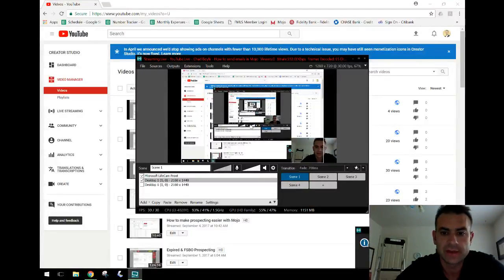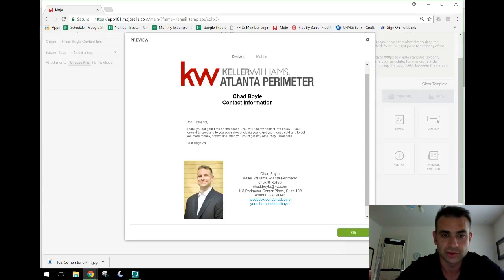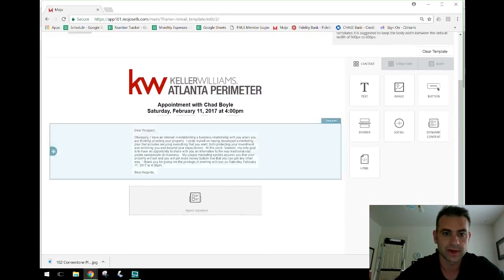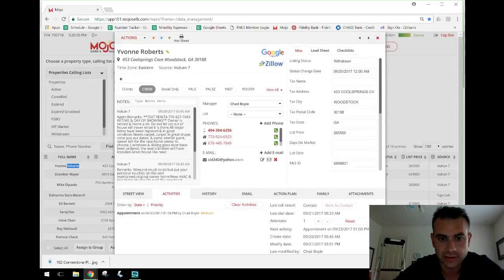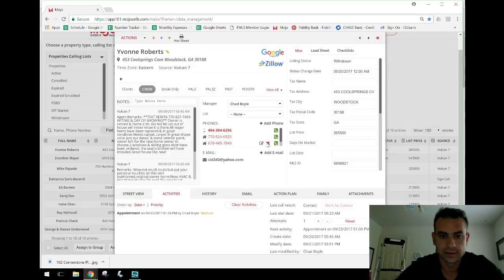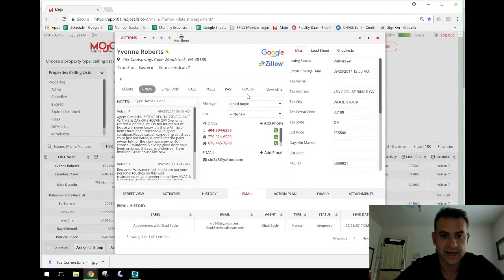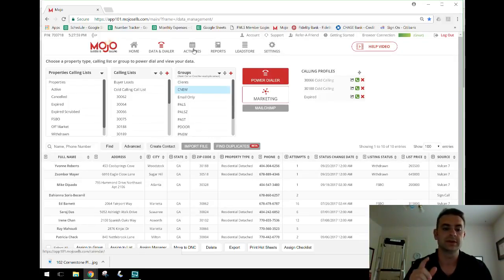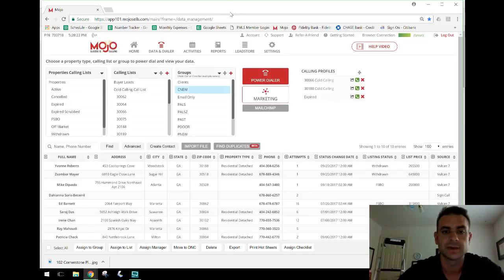How to send emails in Mojo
Chad Boyle Mojo How To Series.